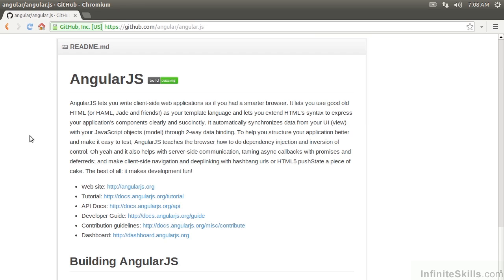AngularJS Getting To Know The AngularJS Framework Introduction 2021 Full Course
Getting To Know The AngularJS Framework Introduction 2021 Full Course'